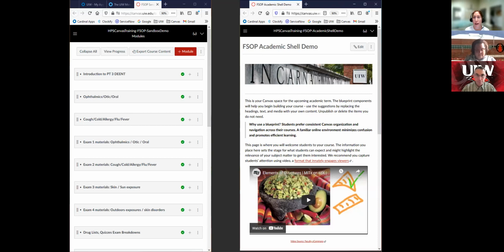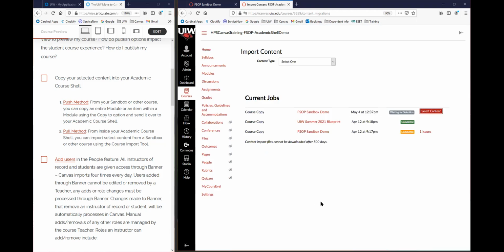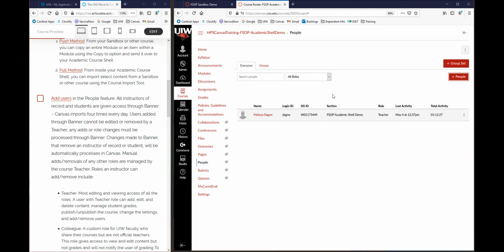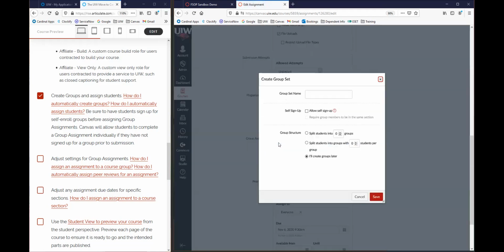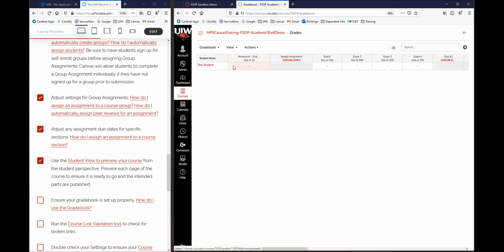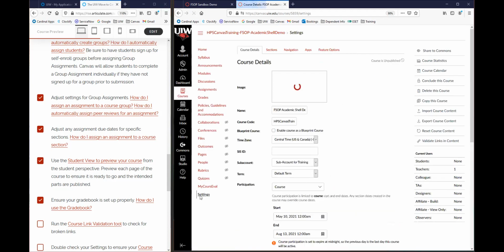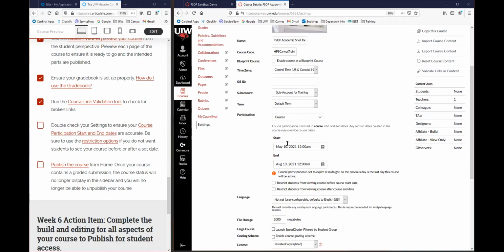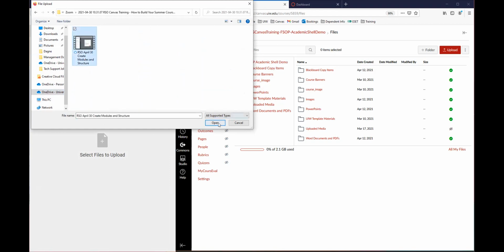FSOP May 4 Finalize and Publish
Ensure your course is ready to go and functioning properly. What is the Link Validation tool? Why should I use Student View to preview my course? How do publish options impact the student course experience? How do I publish my course?